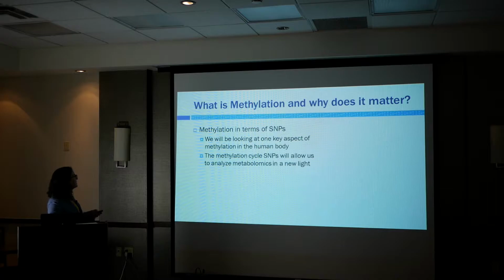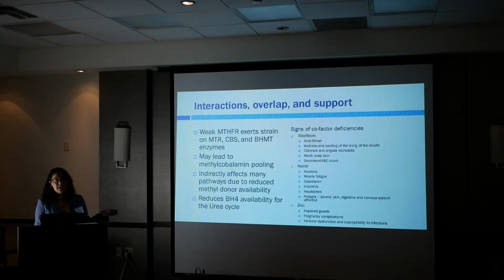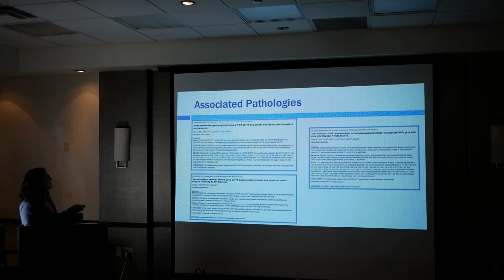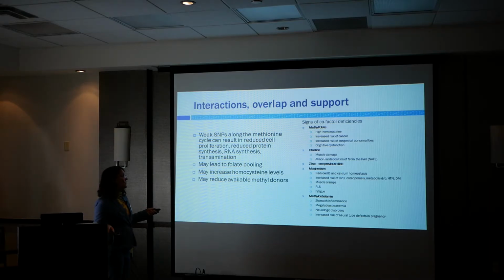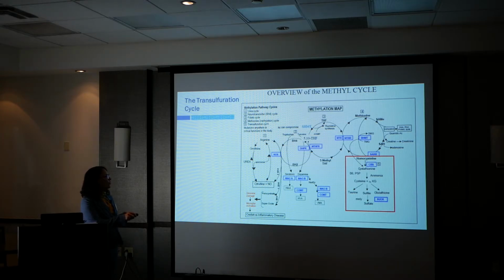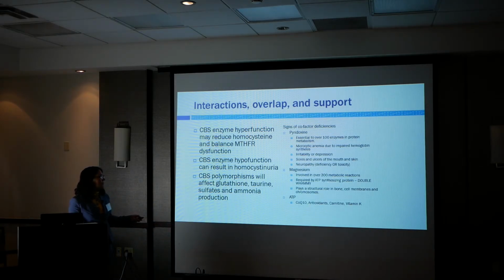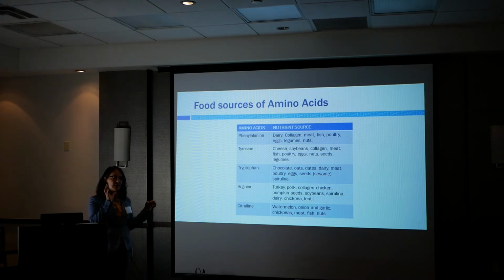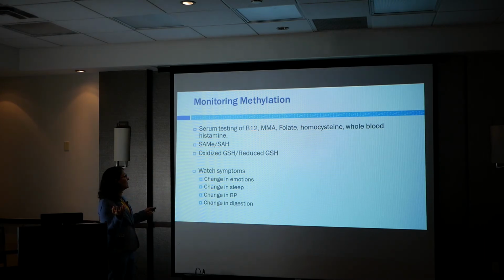8 M is for methylation, how and when to utilize genetic testing to understand the impact of varian